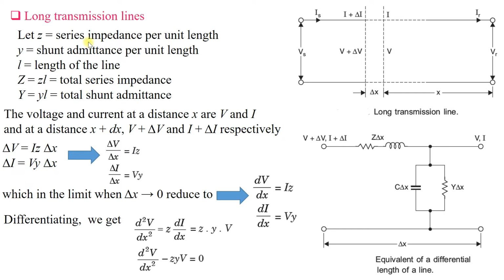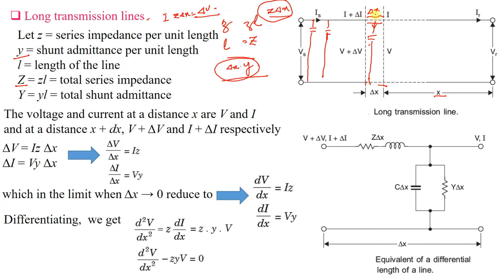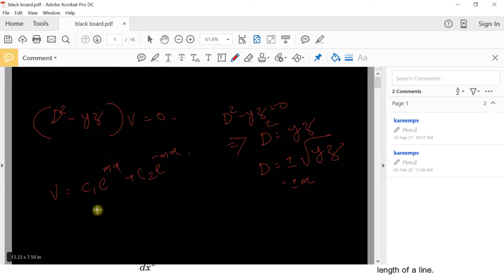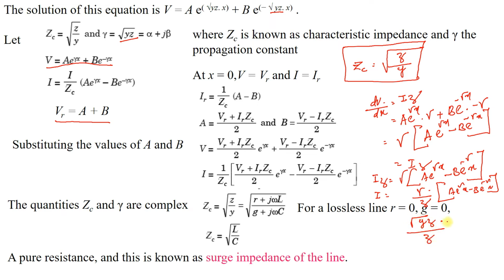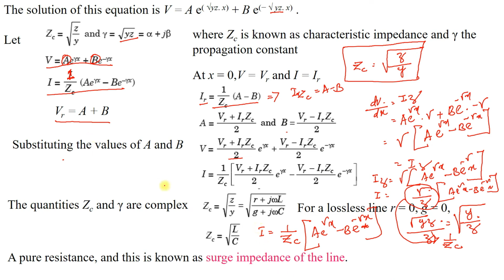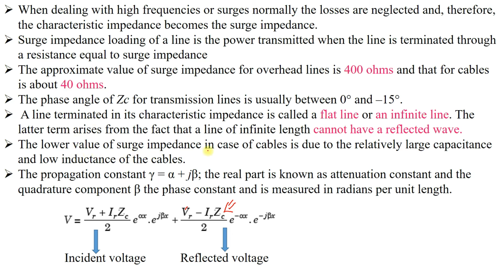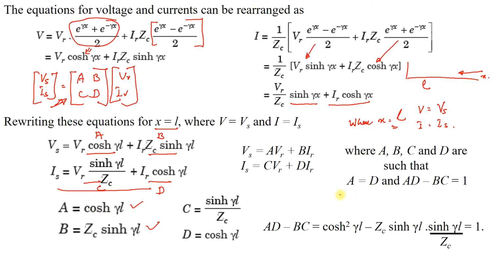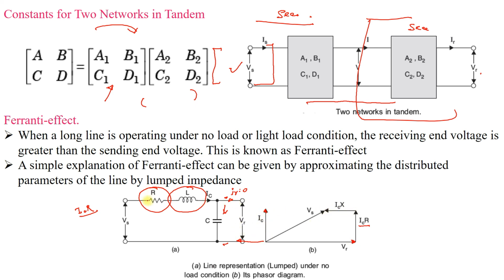long tr line